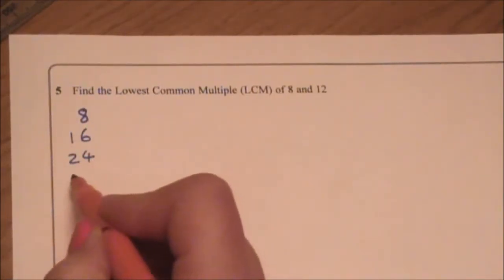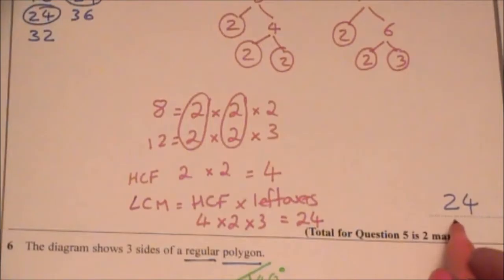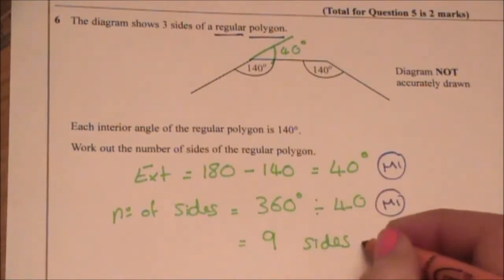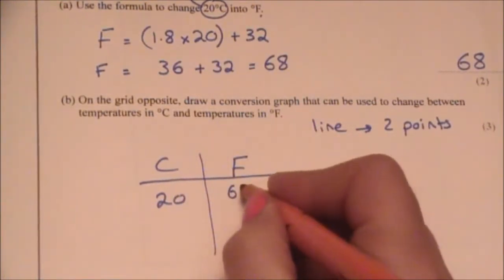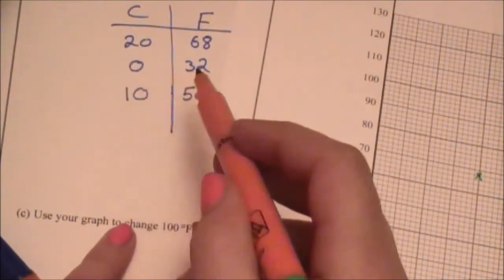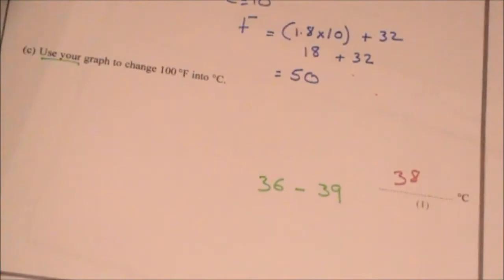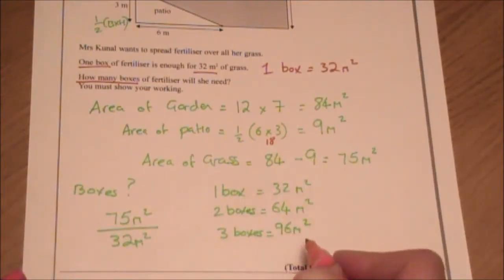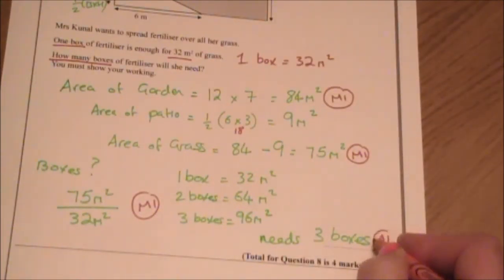Nov2010 unit2 H Q5 to 8